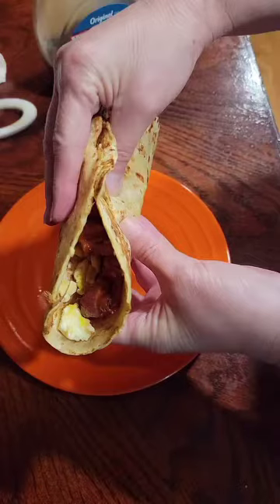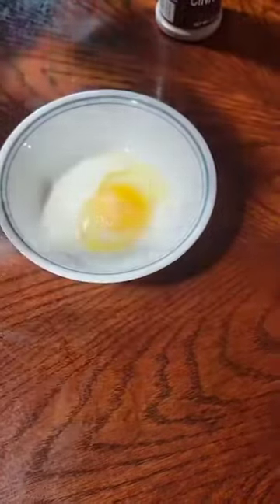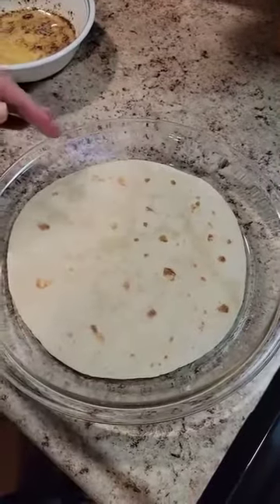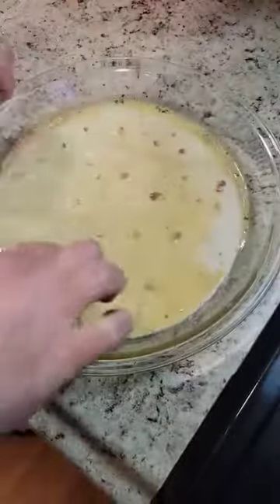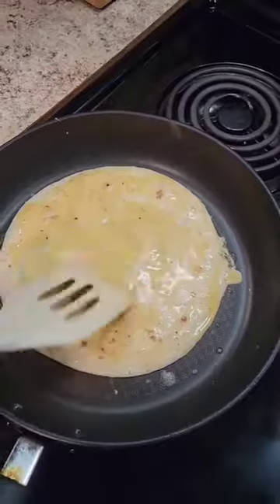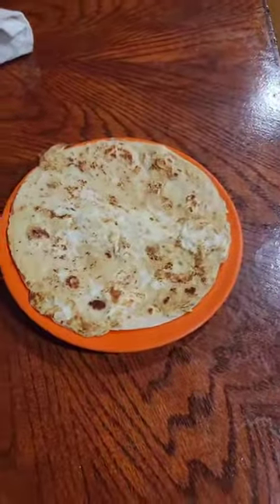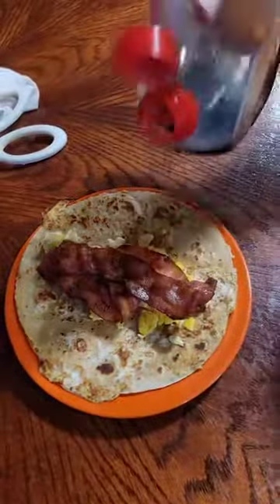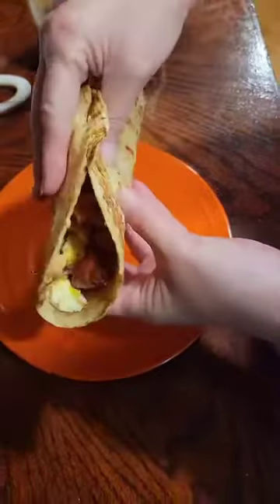French toast tacos recipe/burrito[The Shabby Kitchen]